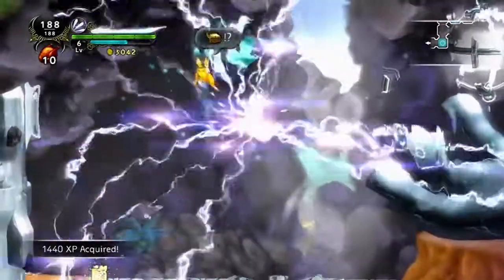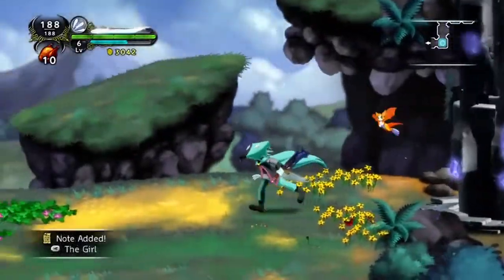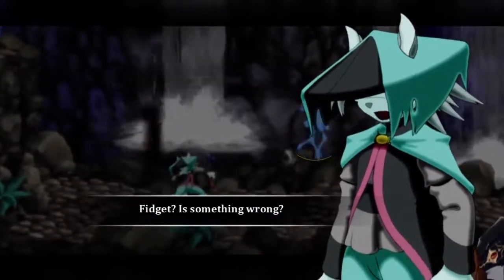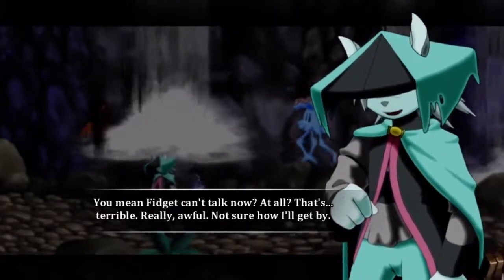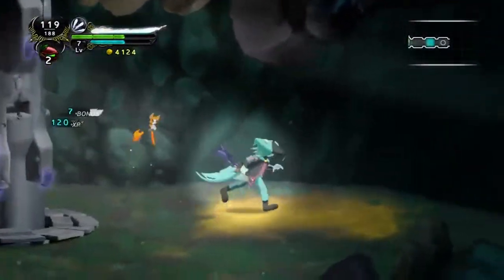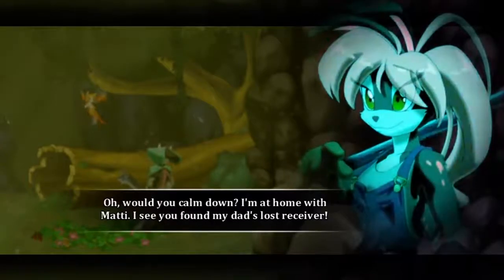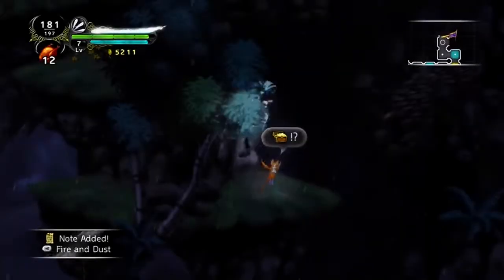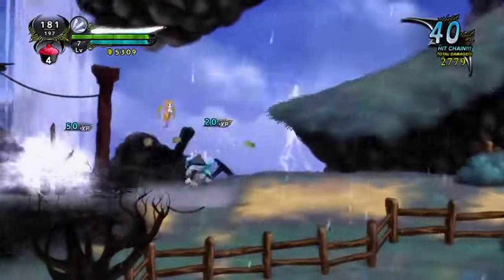Dust an Elysian Tail - Episode 5: The Hunt for the Lost Receiver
A long trek through the countryside.

(ง'̀-'́)ง EXPAND ME. FOR GREAT JUSTICE! (ง'̀-'́)ง

We stream every week. Come by and say hi.